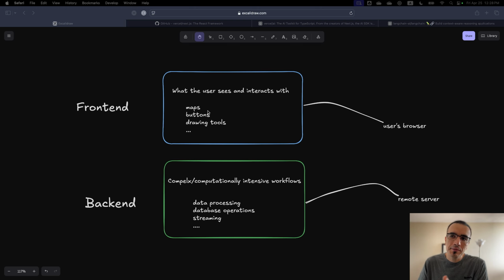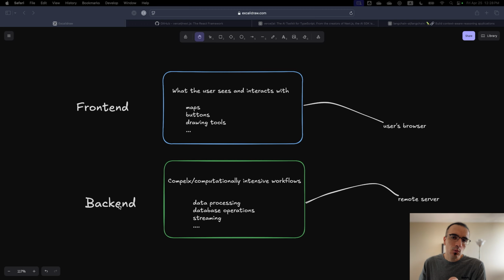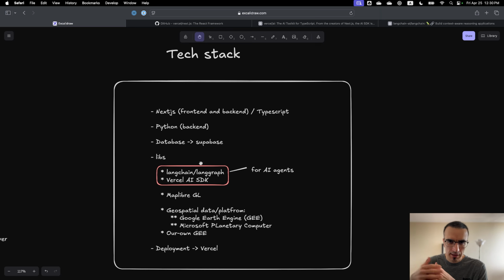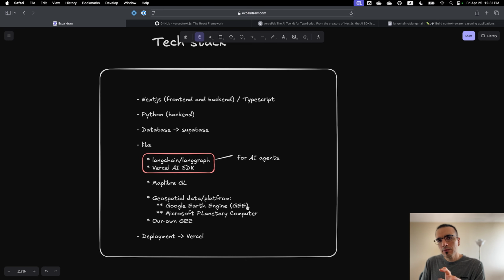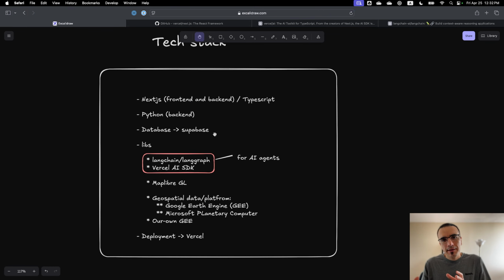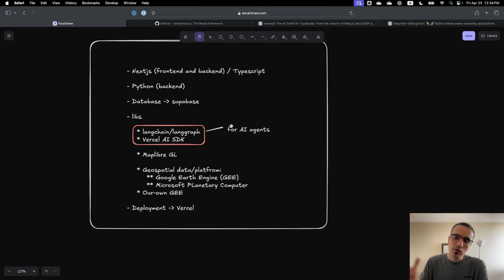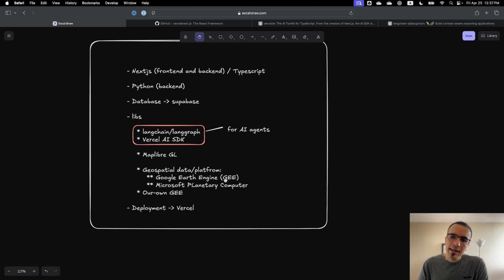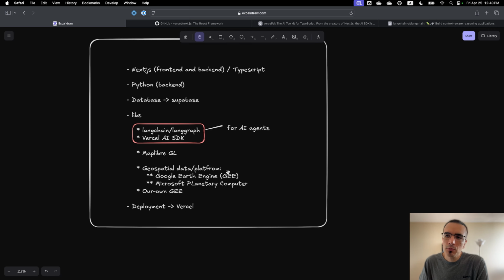From Maps to AI Agents - Part 1: Introduction & Tech Stack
🌍 From Maps to AI Agents: Building Modern AI-Powered Geospatial Apps – Part 1

This is the first video in this tutorial series on how to build a cutting-edge agentic geospatial application powered by AI and modern web technologies!

In this video, I’ll give you a quick overview of the tools, frameworks, and technologies we’ll be using throughout the series, from geospatial data processing to AI integration and modern UI development.

📌 Coming Up Next:
In the next video, we’ll kick off the project setup using a custom starter toolkit that I’ll be releasing on GitHub soon.